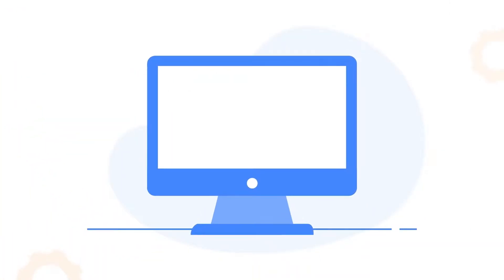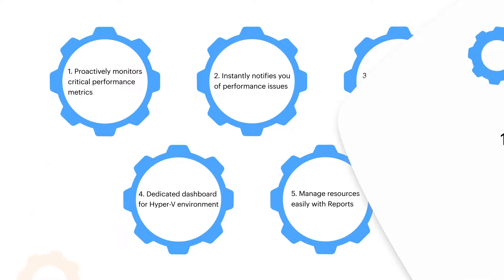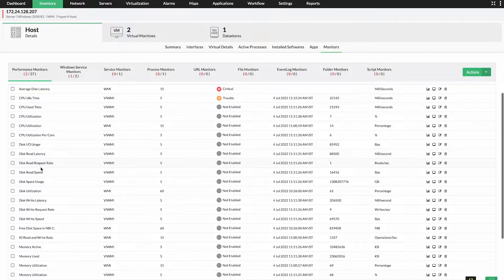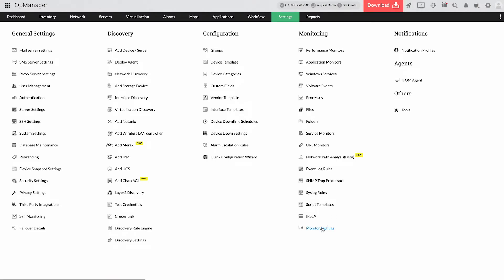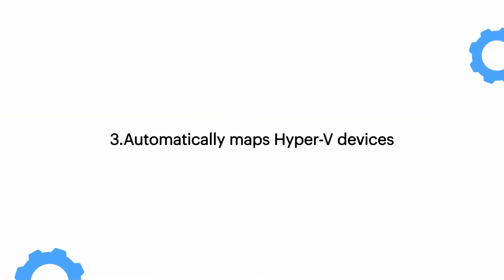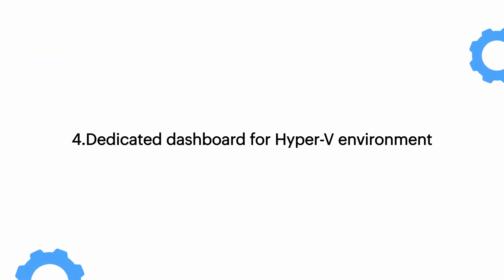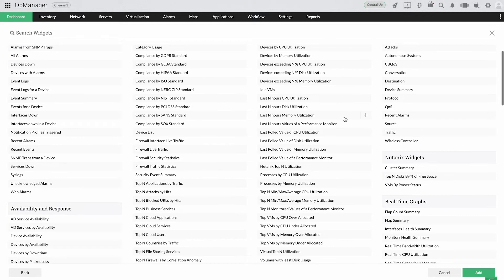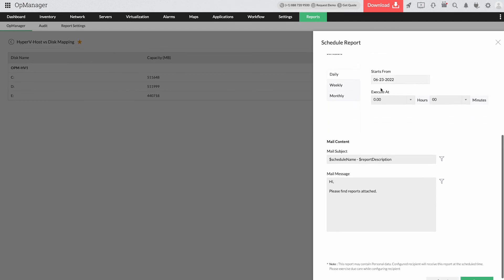Hyper-V performance monitor | Monitor Hyper-V performance proactively with ManageEngine OpManager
Learn how OpManager helps manage resources and ensure optimal Hyper-V performance with its comprehensive Hyper-V performance monitoring solution. ManageEngine OpManager is a potent all-in-one network monitoring software that has everything you need not only for Hyper-V performance monitoring but all your network monitoring needs.

Want to see how OpManager fits in your network? request for a free personalized demo